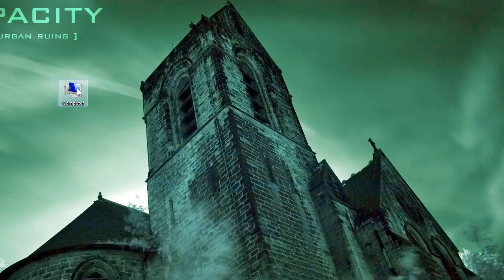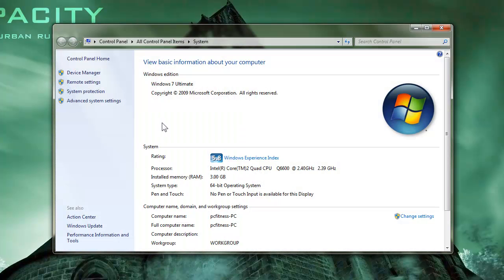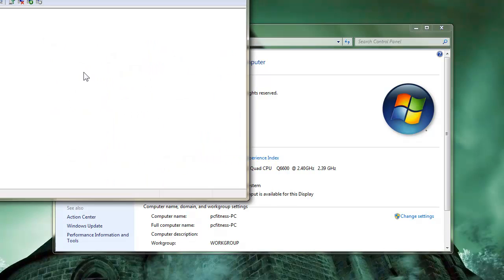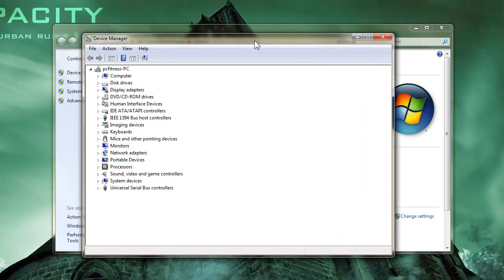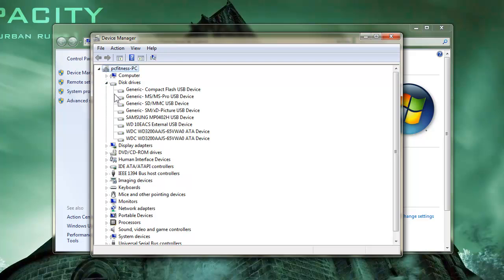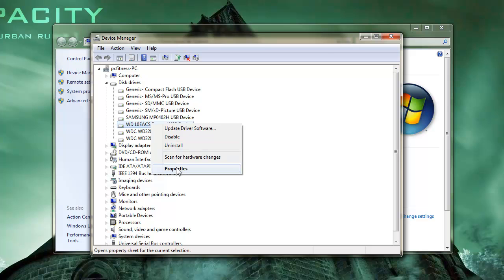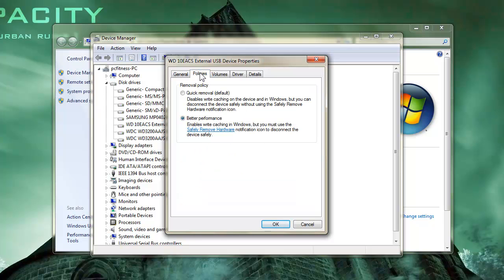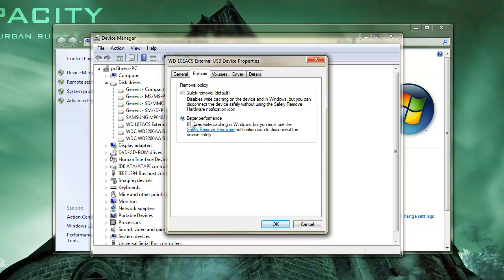Windows 7 - Improve Performance With An External USB Thumb Drive